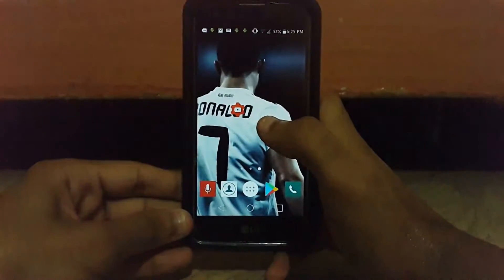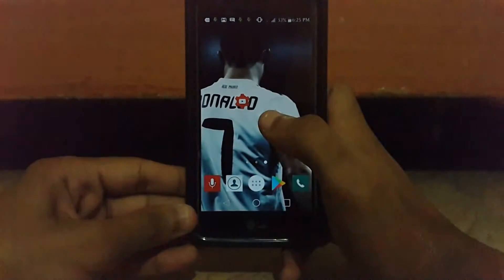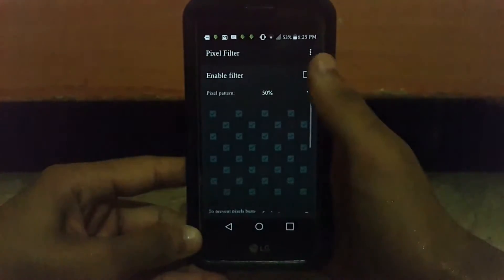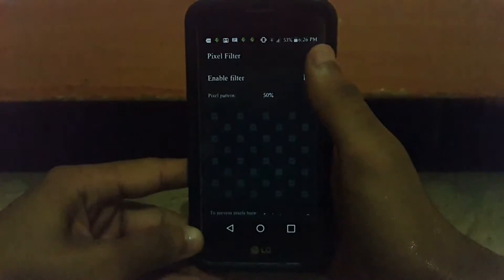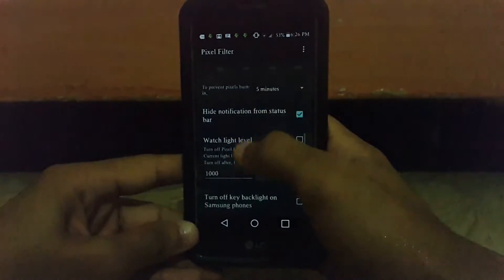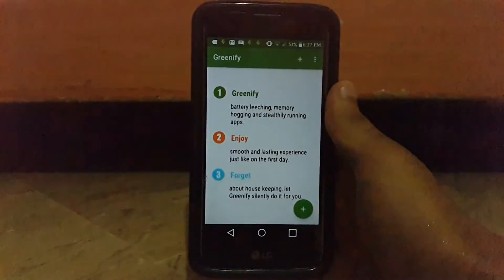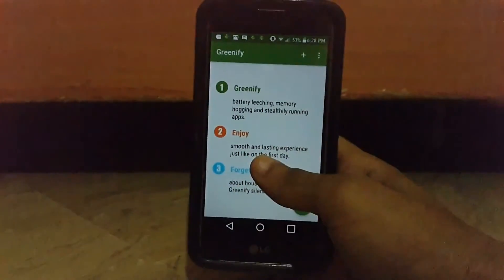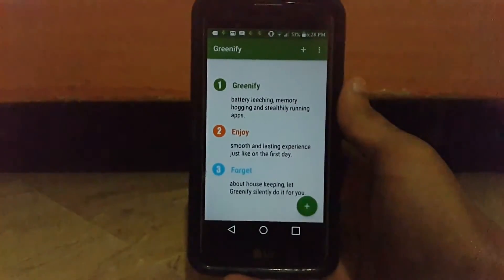Double Your Android Battery Life for FREE!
whats up guys tech guidemaster here and today in this video i am going to show you how to increase battery life of your android smartphones so wihout further do lets get start it so in this video i am going to show you 3 things which helps you to increase your battery timing

Google+:-tech guidemaster